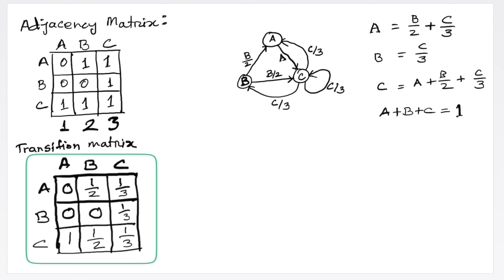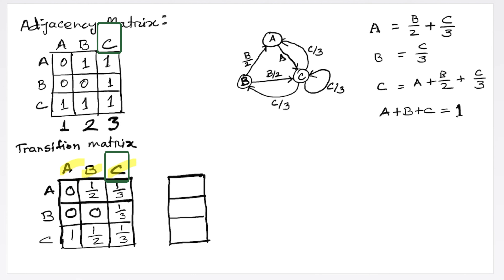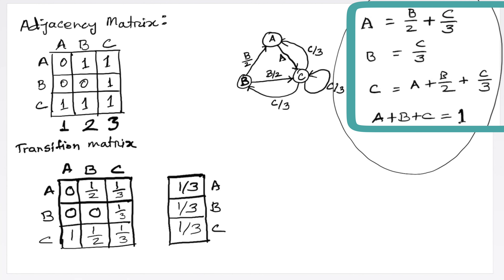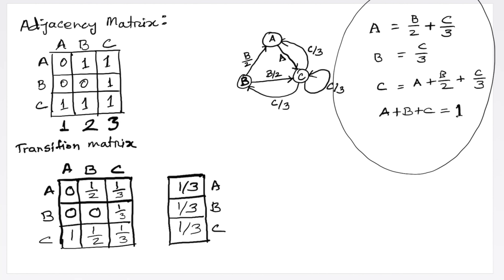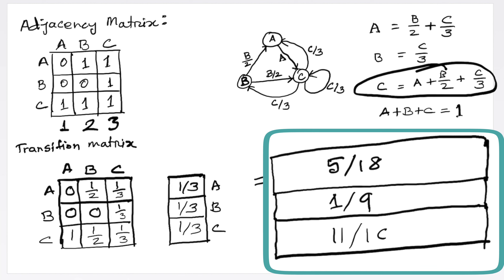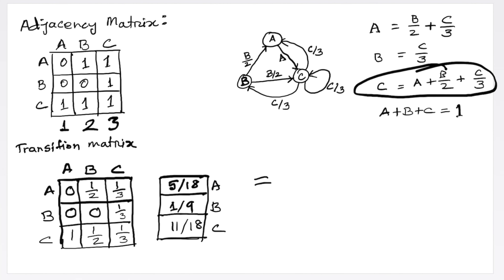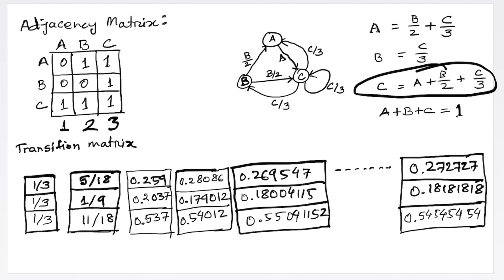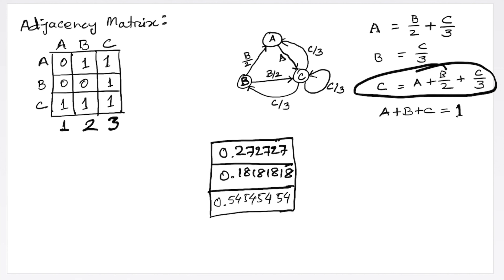PageRank: Pt. 2: Iterating Over the PageRank Vector to Rank Web Pages: How Google Search Works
Welcome to Part 2 of our comprehensive series on the Page Rank Algorithm! Continuing from where we left off, we take a deeper dive into the fascinating world of this algorithm, highlighting its practical significance in quantifying the relative importance of web pages based on hyperlinks. 🌐🔗

You might ask, What is PageRank for a webpage? Well, simply put, it is a quantifiable measure of its importance in the vast ocean of the internet, based largely on the hyperlink network structure. 💻

In this video, we explore how to calculate PageRank. Starting with the understanding of the transition matrix derived from the adjacency matrix of the internetwork (in the previous video ), now we delve into how the page rank vector computation takes place.

Practically speaking, a website cited by many others holds a higher page rank value, given the hyperlink network structure. Each iteration of the Page Rank algorithm involves the transition matrix being multiplied with the latest page rank vector, redistributing each website's page rank value to others via its outgoing hyperlinks. 📊🔄

So, What is the meaning of PageRank? It's a unique way of identifying a website's importance based on inbound and outbound links over the internet. PageRank computation continues until the page rank vector stabilizes or converges. 🕸️

In the next video ) of this series, we'll go even deeper into the analysis of PageRank and touch upon a potential algorithm issue we've learned so far.

Your feedback is immensely valuable to us! We'll meet soon in the next video! 🔔